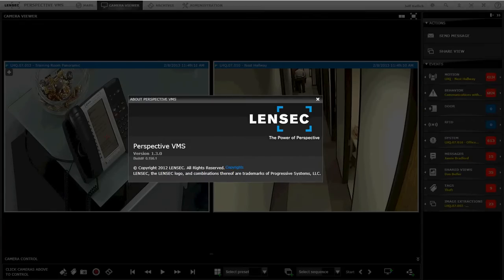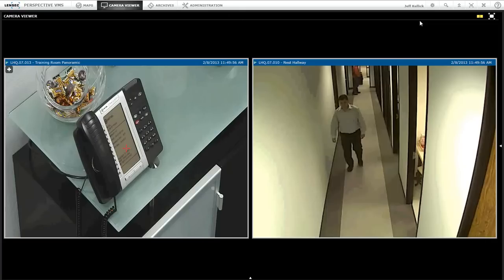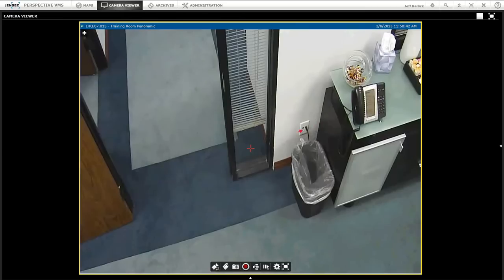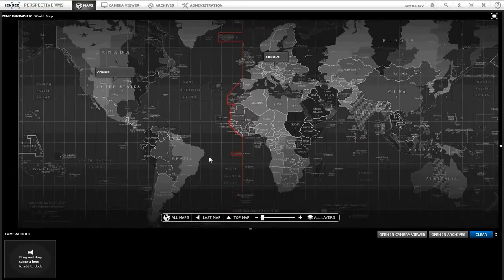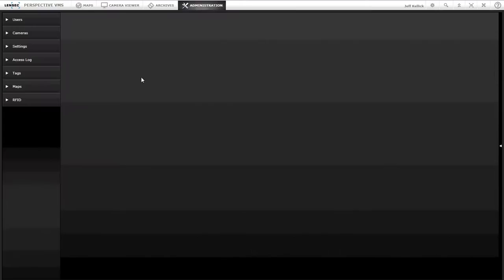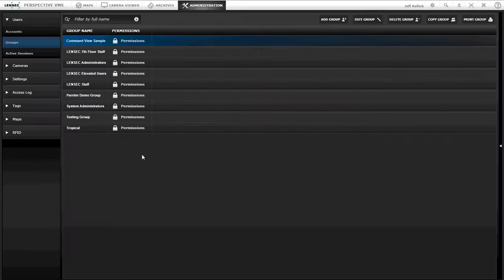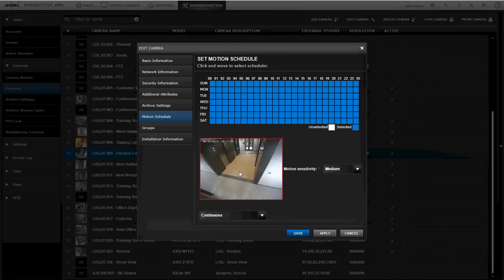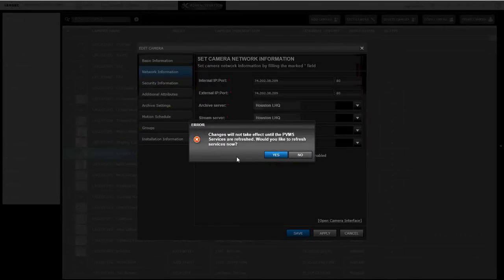Tutorial: Perspective VMS 1.3 Release Notes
Released on 1/25/13, Perspective VMS 1.3 adds some new features and enhancements to LENSEC's leading VMS product line.